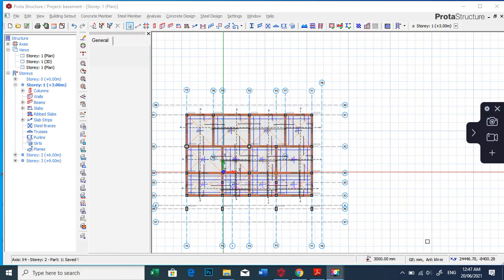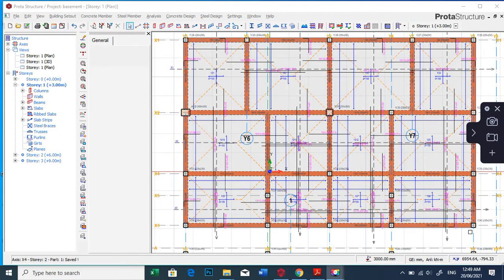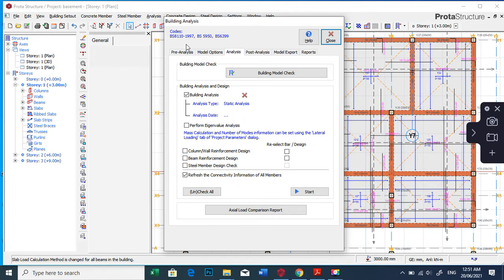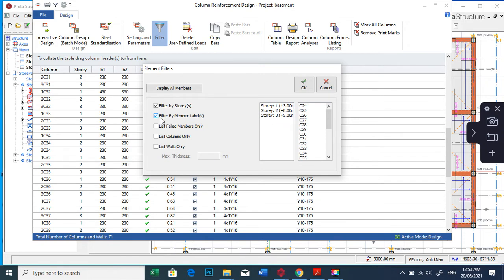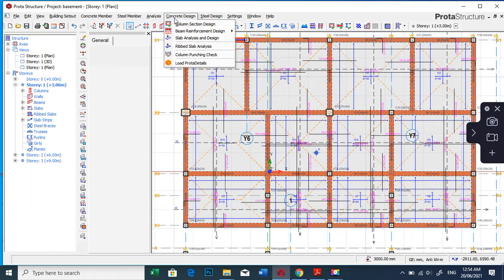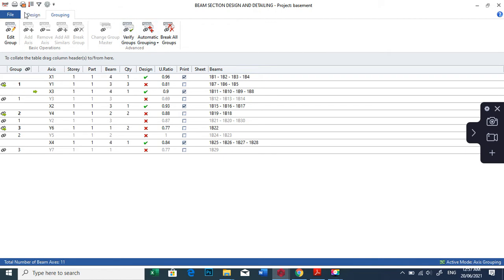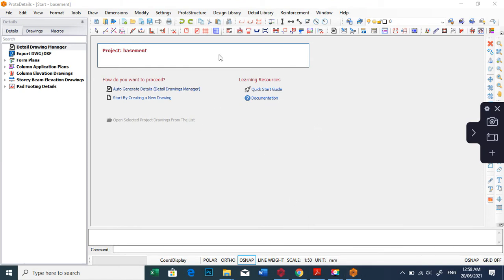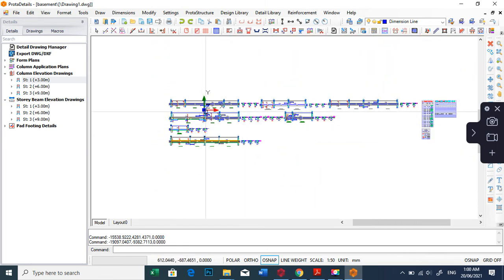prota structure tutorial_ how to group beams with the same sizes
this tutorial would teach you how to group beams in prota structure